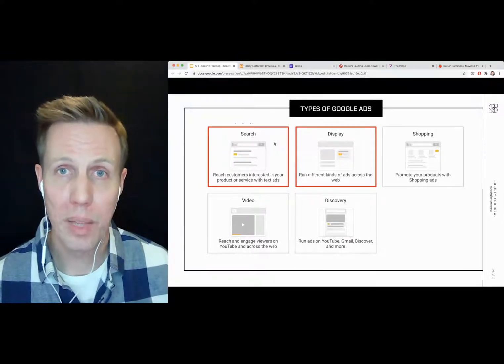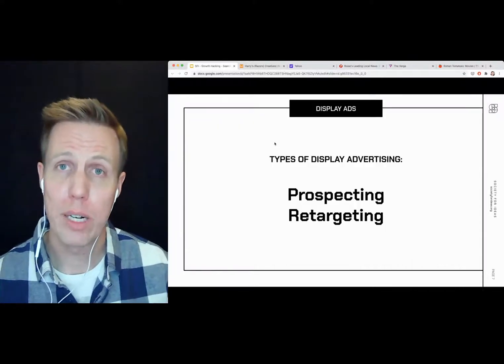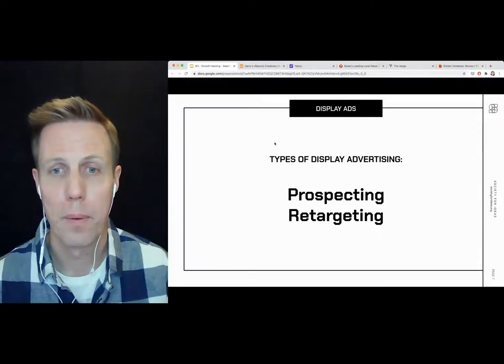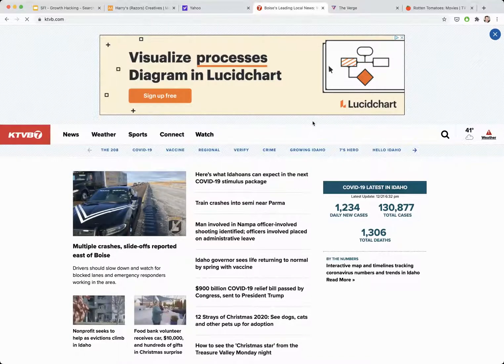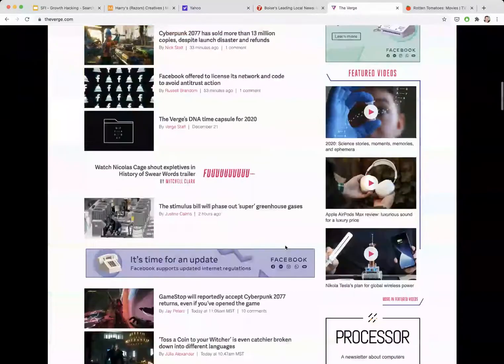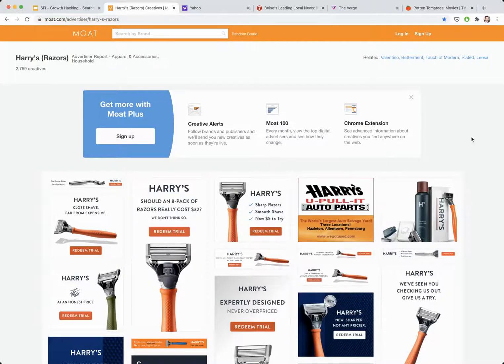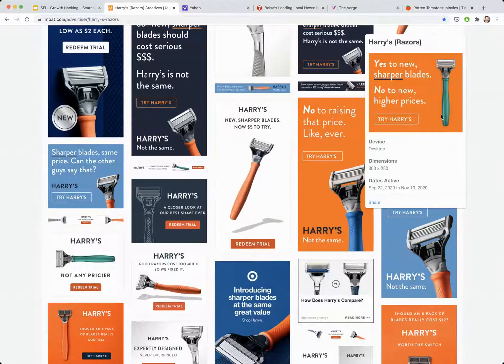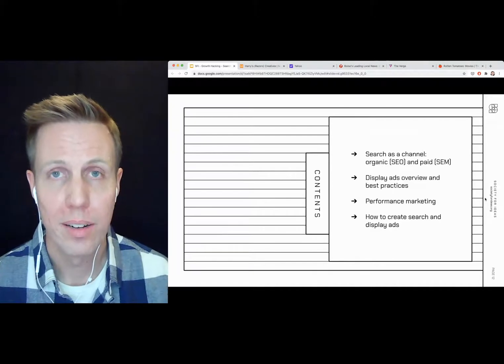SFI - Growth Hacking - 6C - Search & Display + Display Advertising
"Display ads" is just a fancy way of saying "banner ads." If you've spent enough time on the Internet, you've seen your fair share of display advertising. In this lesson, you'll get a better understanding of how display ads work, why companies might choose to use them, and how to think creatively & strategically about display ads and growth.

This is video #3 in the sixth module of our growth hacking course. In this module, we're talking about Search & Display. For the other videos, check out the Society for Ideas playlist here:

Or visit Google Classroom to see all the content for this module

We are here to help with any questions, and we love hearing your feedback.